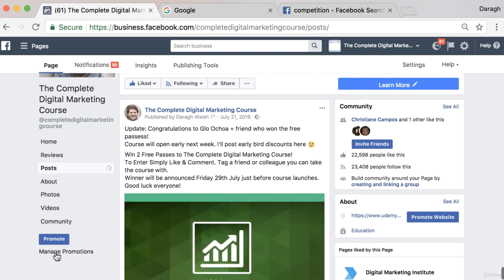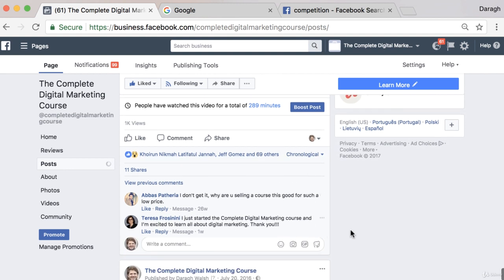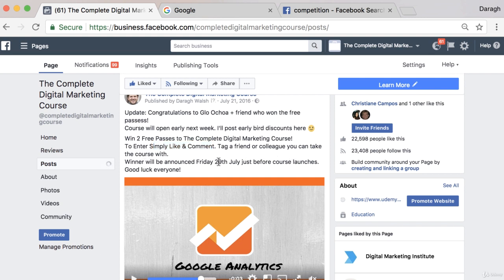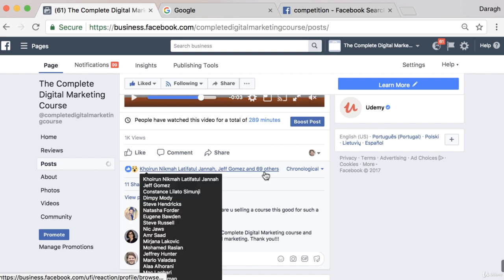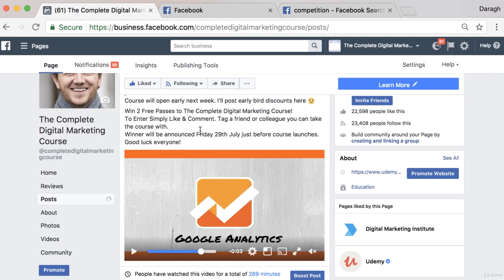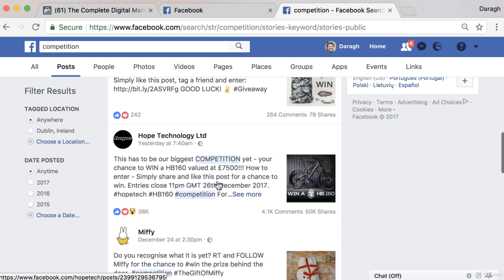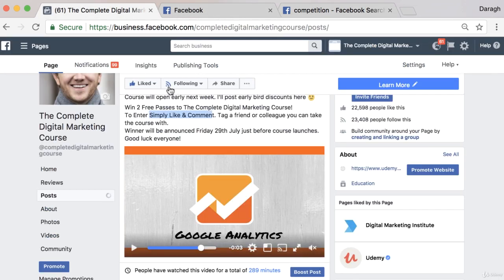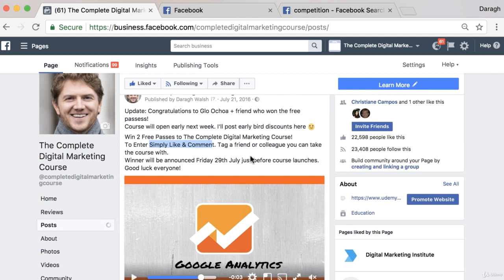09. Facebook Competitions Contests